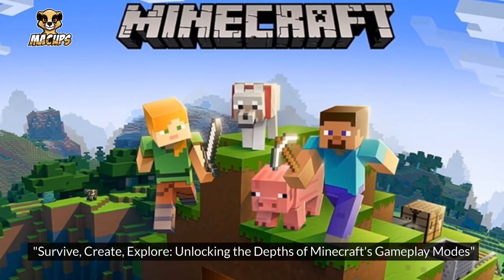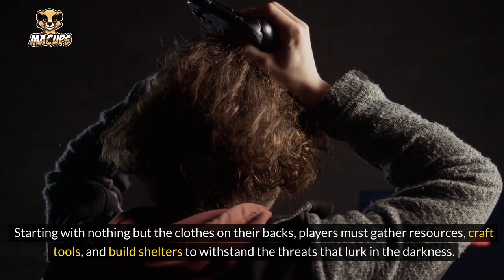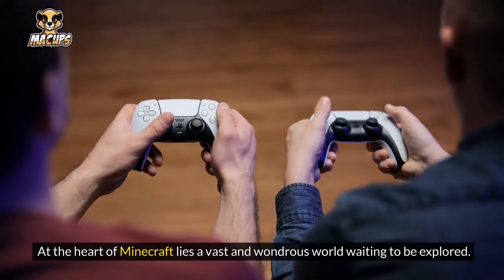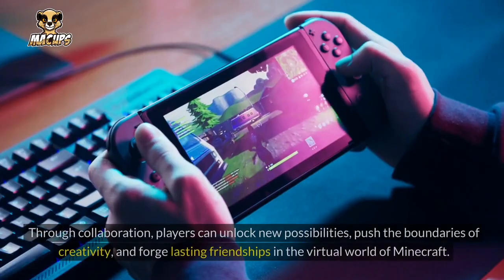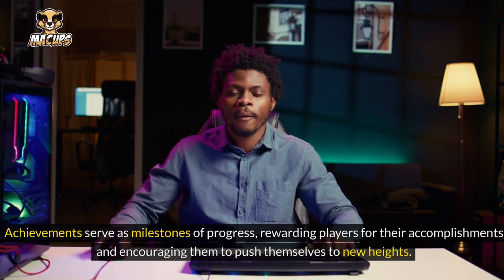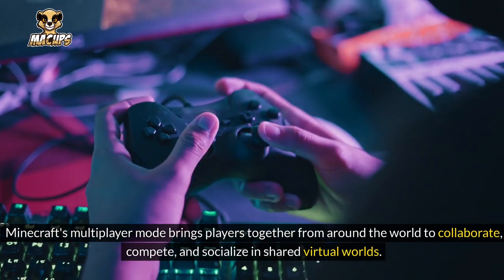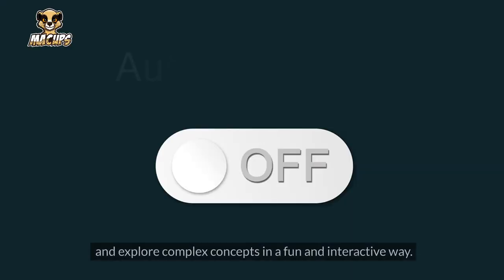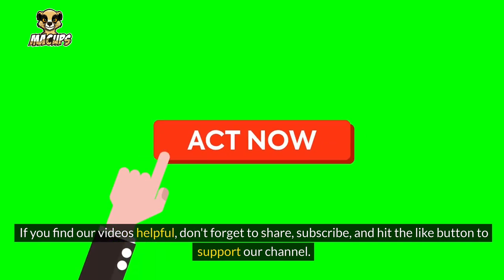Minecraft Gameplay Unlocking the Depths of Modes | MACUps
🔓 Embark on an Epic Minecraft Adventure: Unlocking the Depths of Modes! 🌟

Dive deep into the diverse realms of Minecraft with us! Join our journey as we unlock the secrets of its various game modes.

From survival escapades to creative marvels, immerse yourself in thrilling challenges, craft magnificent landscapes, and conquer the uncharted territories.

Whether you're a seasoned veteran or a newcomer, prepare to be enchanted by the limitless opportunities awaiting you. Get ready to explore, create, and thrive in the boundless universe of Minecraft! 🚀

✅  About MACUps.

Welcome to MACUps, where the gaming adventure never ends! Get ready for epic gaming sessions as I stream all kinds of games from platforms like Twitch, YouTube, and Kick. From thrilling gaming live streams to snappy game summaries and fun shorts, there’s always something new to watch.

Stay ahead of the game with my latest introductions and join a community of gamers who live and breathe gaming.